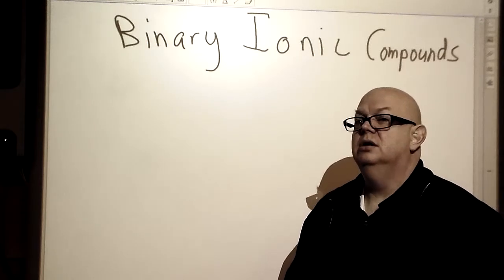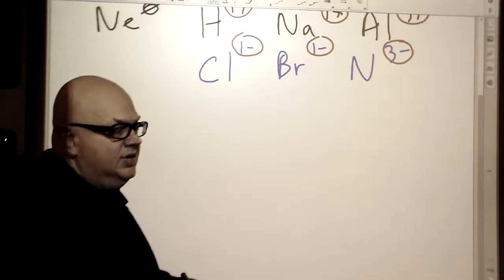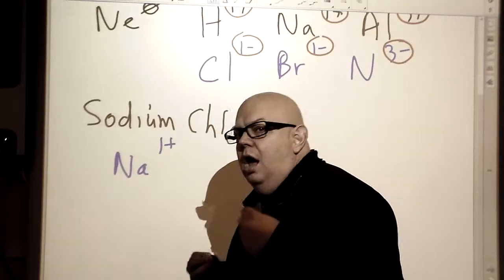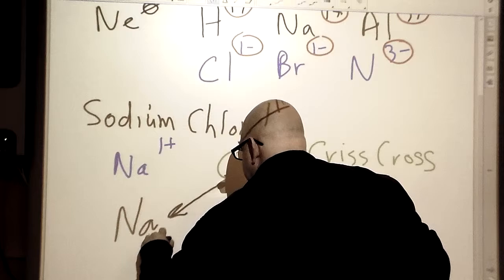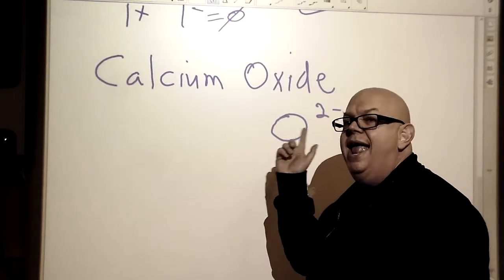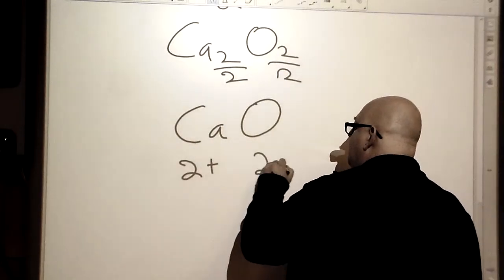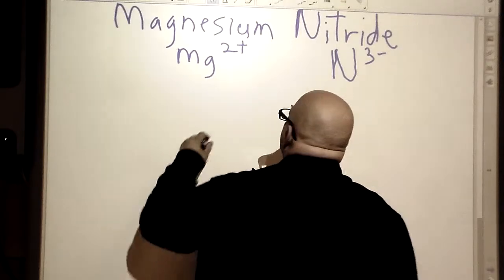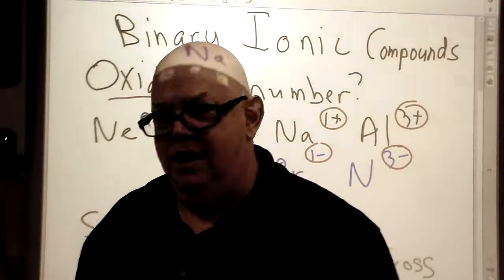Canu Chem Ch 8 How to balance Binary Ionic Compunds Part I